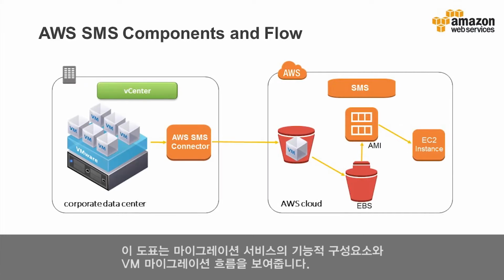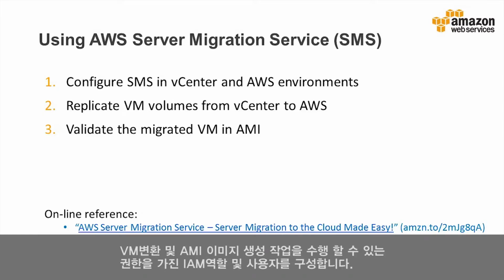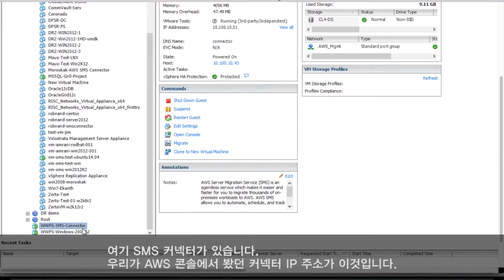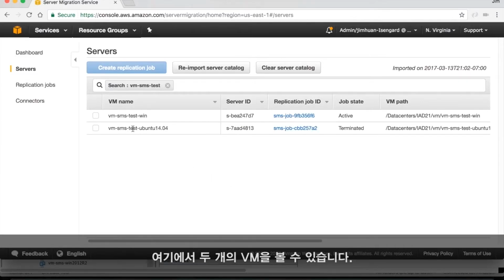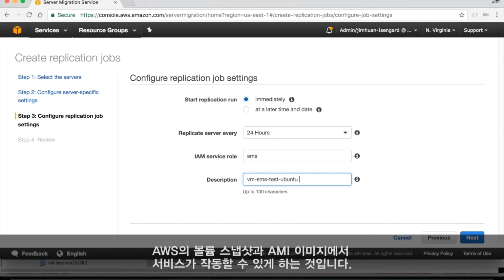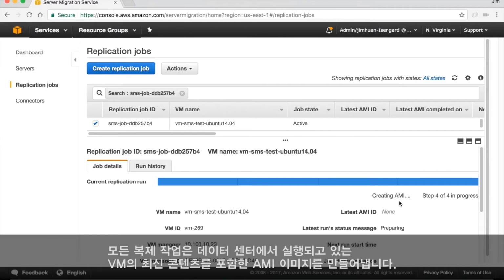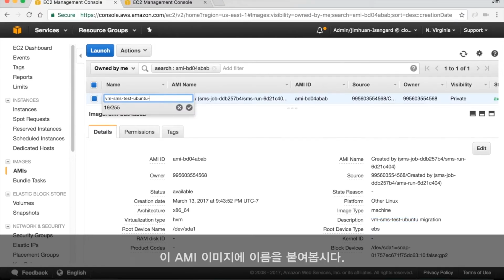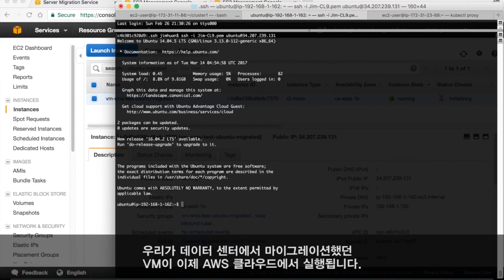(한글 자막) Module 08 AWS Migration Methodology, Process, and Tools : AWS Server Migration Service Demo